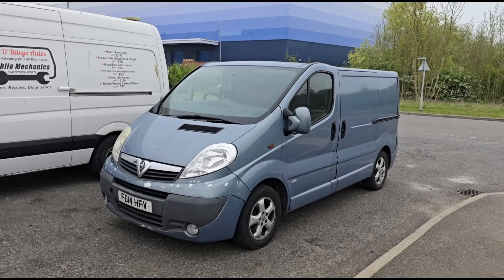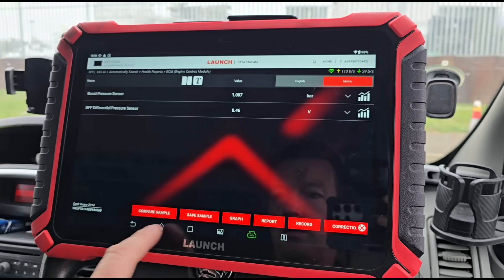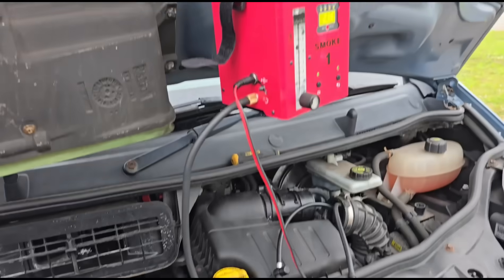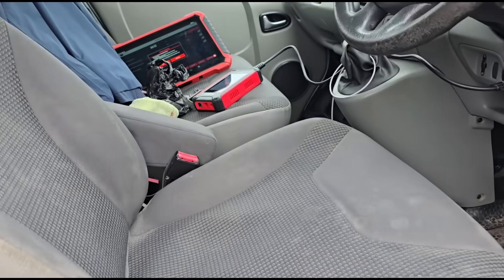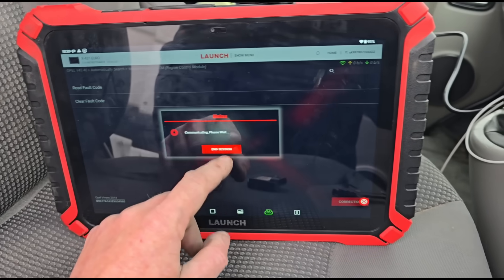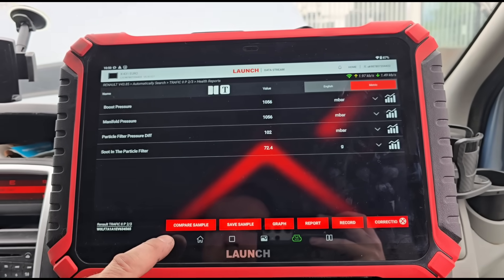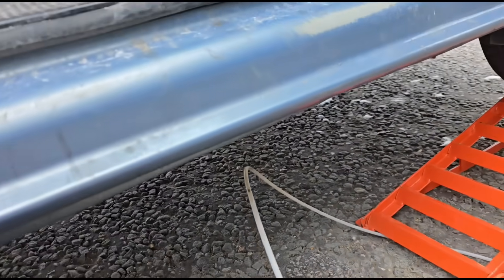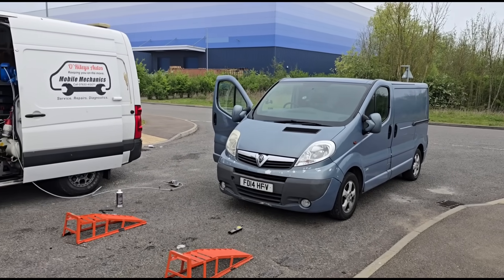Vauxhall Vivaro Repair: Solving Check Injection Faults and DPF Issues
Ever had that sinking feeling when your Vauxhall Vivaro's dashboard lights up like a Christmas tree? Check injection fault, spanner light, engine management light. And what if you've already taken it to the mechanic, only for the problems to return within a couple of miles? That's exactly the situation we're tackling today. Let's dive into how to diagnose and fix these common Vivaro issues, focusing on a real-world case study.

Understanding the Initial Problem

Okay, so what were the initial symptoms? The van came in with those warning lights blazing. It's not just annoying; it's a sign something's seriously wrong. The owner had been experiencing recurring issues, with the faults stubbornly reappearing soon after each repair attempt.

The initial scan revealed a few key diagnostic trouble codes (DTCs):

 * P2002-92: Particle filter low efficiency
 * P2263-22: Turbocharger boost performance
 * Engine oil life exceeded
 * P253F-29: Particle filter (again!)

Now, you might think, "Oh, it's the DPF (Diesel Particulate Filter) again." But hold on. Focusing solely on the DPF can be misleading. That turbocharger boost performance code is a major clue. Often, DPF issues are a symptom of a larger problem, not the root cause.

Investigating the Turbocharger Boost Performance

To get to the bottom of this, we need to dig deeper. That means looking at live data. Using a Launch X431 Euro scan tool, we can monitor what's happening in real-time.

What parameters are we looking at?

 * Boost pressure
 * Manifold pressure
 * Differential pressure sensor voltage
 * Soot accumulation

The interesting thing was those negative readings on the sensor. That's not right and points to a potential issue with the turbocharger system.

Next up, a good old-fashioned visual inspection. Popping the bonnet, a quick look around revealed some wetness near the power steering pump and boost hoses. Is it a boost leak? Or just something spilled? Time to investigate further.

Smoke Testing for Leaks

How do we find a boost leak? With a smoke tester! In this case, we used a Launch Smoke One. It's a handy tool for pumping smoke into the intake system, making any leaks obvious.

It turned out the clamp was loose. Sometimes, it's the simple things that cause the biggest headaches.

Tightening the clamp sorted the problem. Even under the low pressure of the smoke tester, the leak was significant. Imagine how much pressure would be escaping when the turbo is actually running!

Examining the Diesel Particulate Filter (DPF)

Time to check the DPF itself. We raised the vehicle to inspect the tailpipe. The good news? It was clean, with no excessive soot buildup. That rules out a cracked DPF as the primary issue.

Next, we located the DPF pressure sensor. These sensors can be problematic on Vauxhall/Renault systems. We disconnected the hose for testing. Interestingly, these systems often cut off the DPF pressure sensor if a fault code is logged.

We cleared the fault codes and rechecked the data. But even with a new sensor, we were still getting unusual readings. What's going on?

The Renault System Revelation

This is where things get interesting. Here's a crucial tip: don't always rely on the Vauxhall/Opel diagnostic system for these vans. Instead, switch to the Renault system (specifically, Renault Traffic II). The Opel system can be unreliable on these vehicles.

Why? Because under the skin, Vauxhall Vivaros are often rebadged Renault Traffic vans.

Switching to the Renault system gave us access to accurate data.

Now we could see the following parameters and their readings:

 * Differential pressure: 57 mibars
 * Soot: 72 grams
 * Manifold pressure: 1,05
 * Boost pressure

We also noticed changes in pressure readings when the engine was revved. Finally, we were getting somewhere.

Addressing the Oil Dilution Fault and DPF Regeneration

Next up was addressing the oil dilution fault. We tried a pedal reset procedure. Why? Because the DPF regeneration process won't work until this fault is cleared.

Remember, using the Renault system is vital for accurate diagnostics and proper2 function of the DPF system.

DPF Cleaning and Final Steps

With the diagnostics sorted, we injected DPF cleaning fluid into the DPF. How? Through the pressure sensor hose.

Then, we revved the engine to 3,000 RPM to burn off the soot. It worked! Soot levels dropped from 80 grams to 20 grams. Even with 170,000 miles on the clock, the cleaning was effective.

Finally, a test drive to ensure everything was running smoothly. The results? 5 grams of soot and 5 mibars of pressure. Perfect. All fault codes cleared.

Conclusion: Key Takeaways

So, what did we learn?

The loose boost hose was the primary culprit. This caused a chain reaction, leading to DPF blockage and other related faults.

The van is now running smoothly.